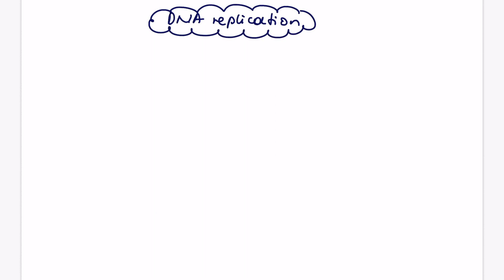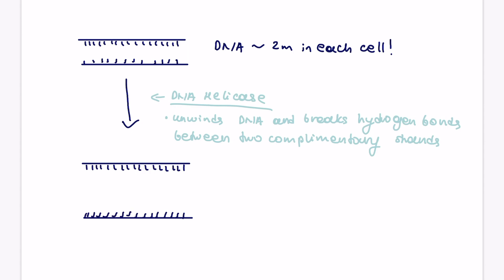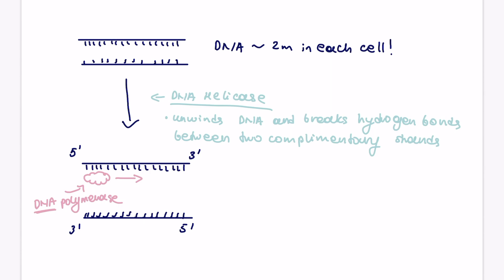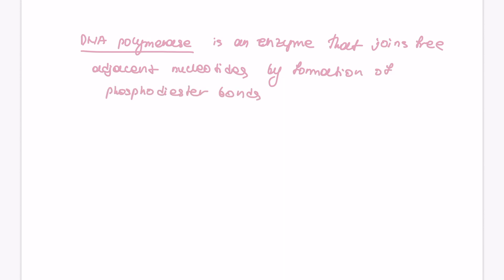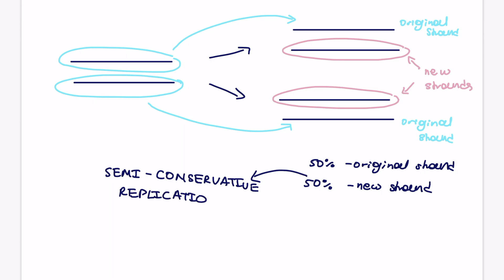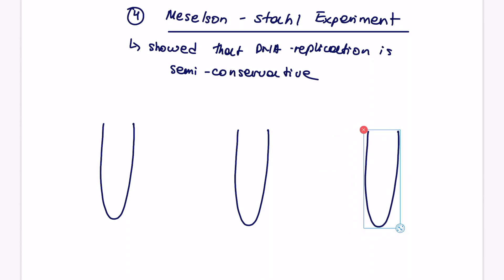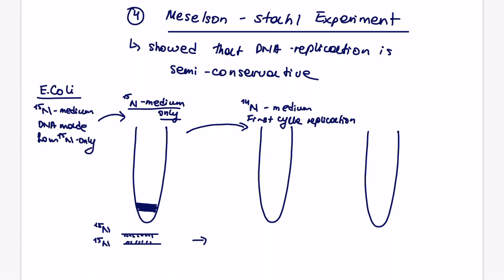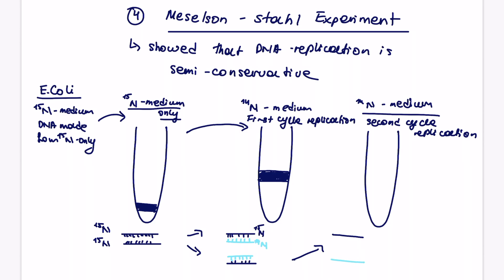DNA Replication & Meselson-Stahl | A-Level Biology Revision Masterclass | AQA, OCR, Edexcel, WJEC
I summarise the key specification points you need to know to achieve top grades in A-Level Biology. This video focuses on DNA replication and Meselson-Stahl experiment for A-Level Biology AQA, OCR Edexcel and WJEC. These videos should complement your own revision and studies.